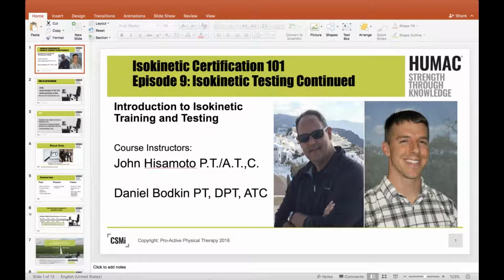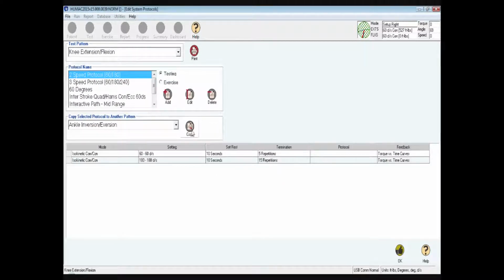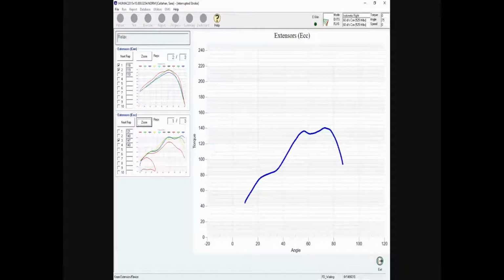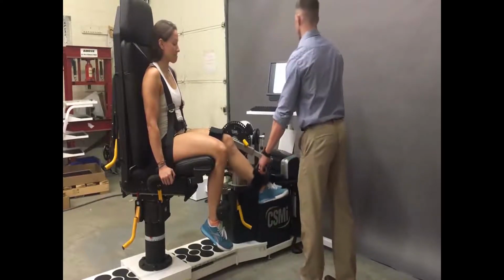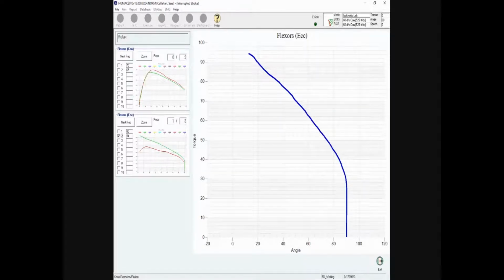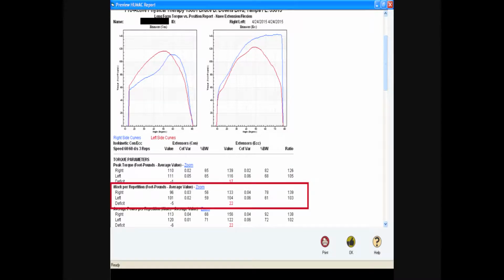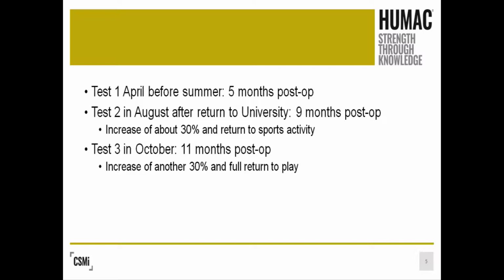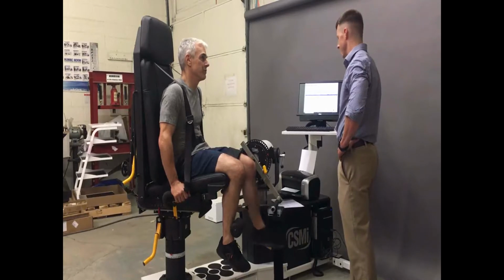Isokinetics 101 Webinar Series, Episode 9: Isokinetic Testing Continued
CSMi sponsored a live 12-episode monthly webinar series on using Isokinetic Testing & Exercise in the clinic and in the training room called Isokinetics 101. The series begins with the "History of Isokinetics and Basic Applications" and ends with "Advanced Concepts Using an  Isokinetic System with Blood Flood Restriction Therapy". Each episode builds on the prior episode